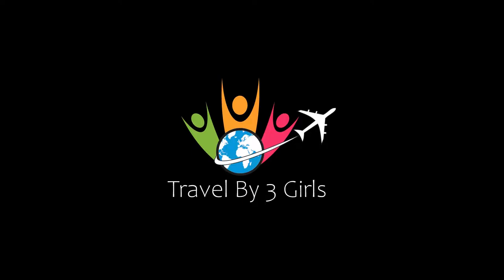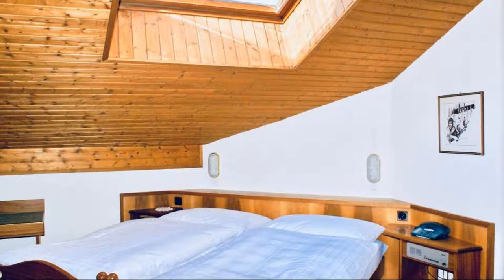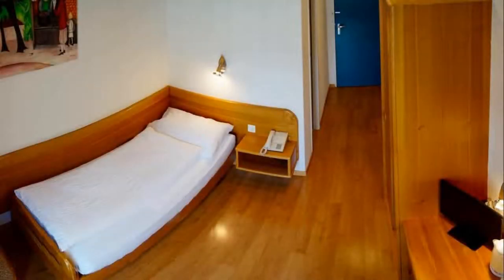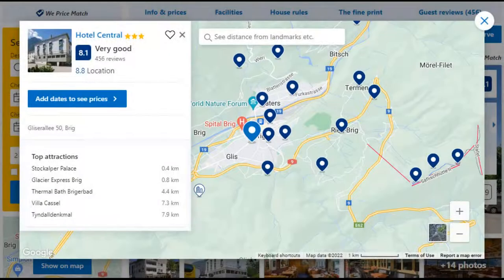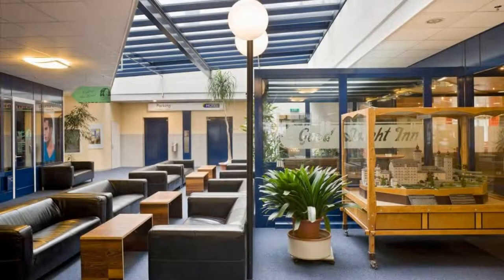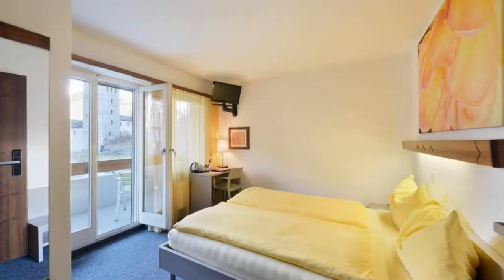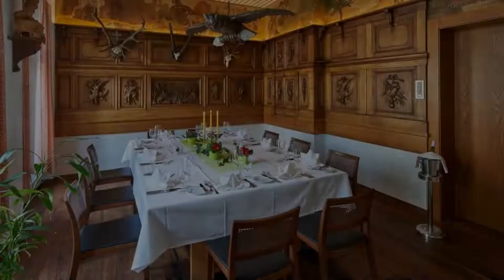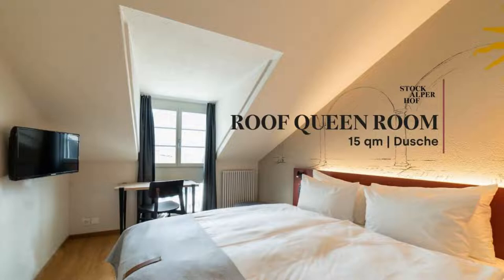Top 10 Recommended Hotels In Brig | Best Hotels In Brig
Queries Solved:
1) Top 10 Recommended Hotels In Brig
2) Top 10 Hotels In Brig
3) Top Ten Hotels In Brig
4) Top 10 Romantic Hotels In Brig
5) 10 Best Hotels For Couples In Brig
6) Hotels In Brig
7) Best Hotels In Brig
8) Top 10 Luxury Hotels In Brig
9) Luxury Hotel In Brig
10) Luxury Hotels In Brig
11) Luxury Stay In Brig
12) Top 10 4 Star Hotel In Brig
13) Best 4 Star Hotel In Brig
14) 4 Star Hotel In Brig

Track Title: Reasons To Hope
Artist: Reed Mathis